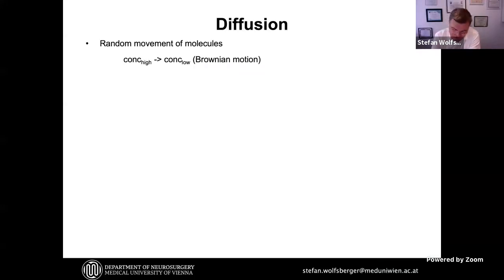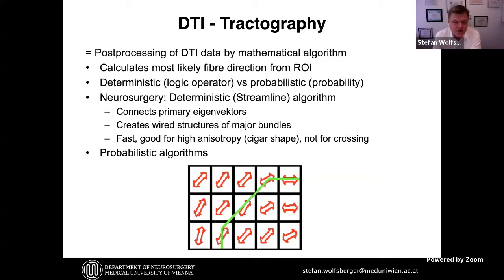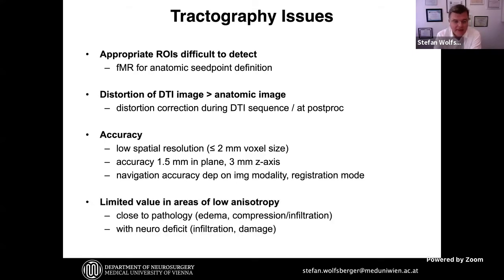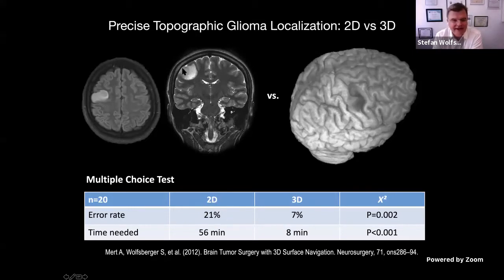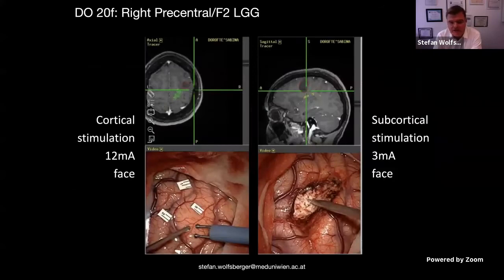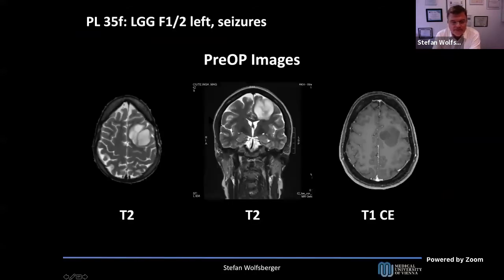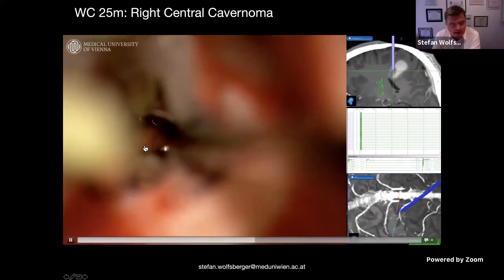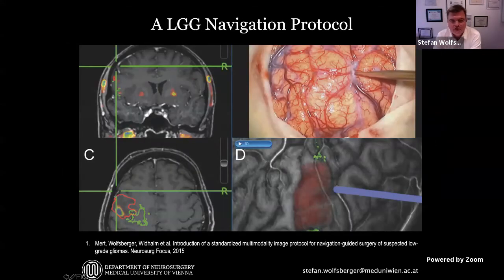Neurosurgical Application of DTI-Tractography by Stefan Wolfsberger-Anatomy Day 1 by SBN-30.05.2020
Neurosurgical Application of DTI-Tractography by Stefan Wolfsberger in Anatomy Day 1 by SBN on 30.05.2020

Neurosurgery Archive - Educational lectures, webinars for young neurosurgeons & residents

With Greetings,
Dr. Mohammad Rakib-Ul-Haque
Dhaka, Bangladesh